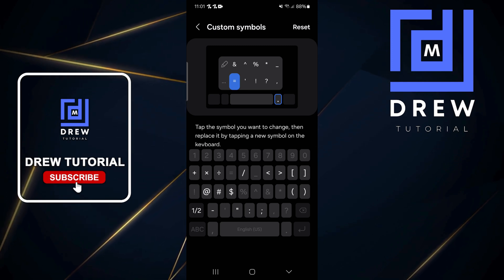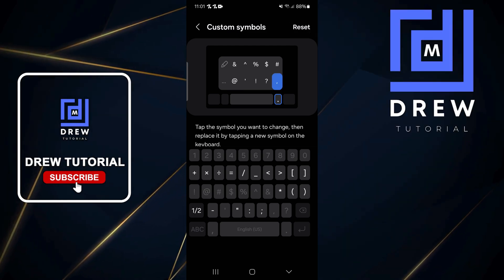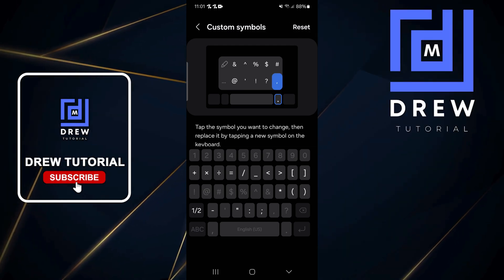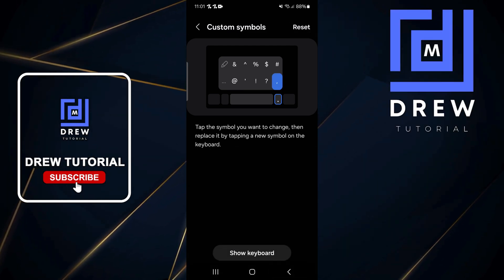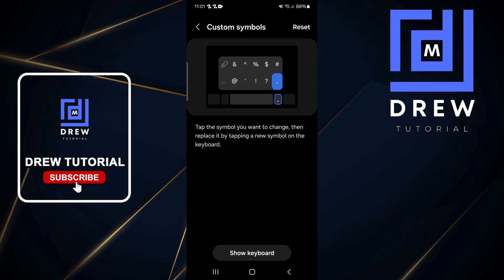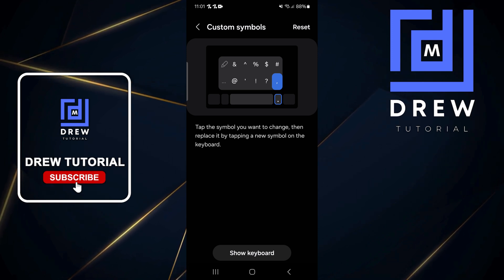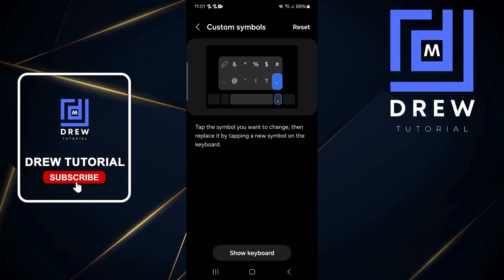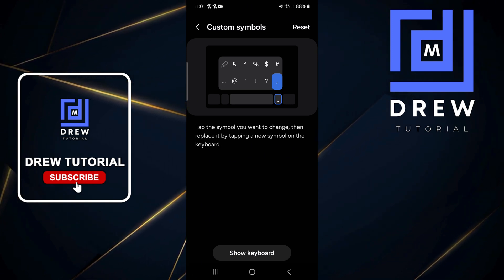How to Change Custom Symbols on Samsung Galaxy Phone Keyboard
In this tutorial, I show you How to Change Custom Symbols on Samsung Galaxy Phone Keyboard.